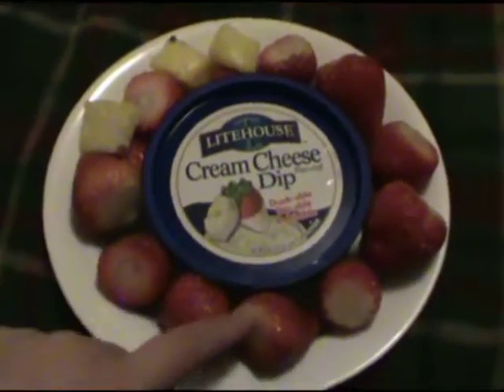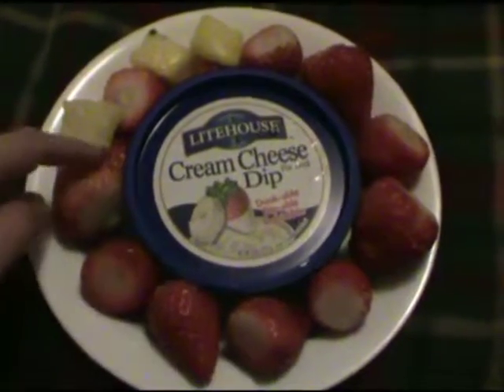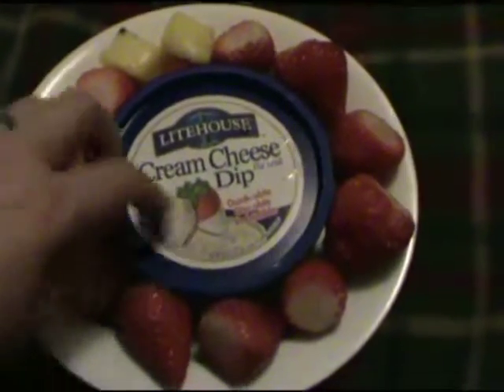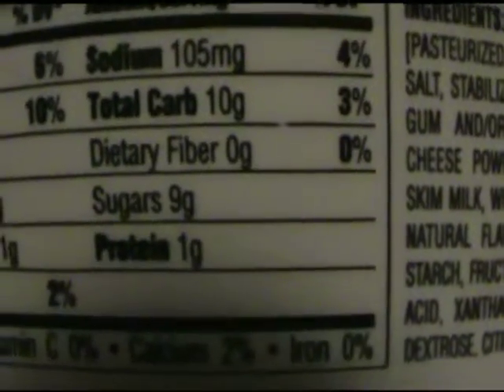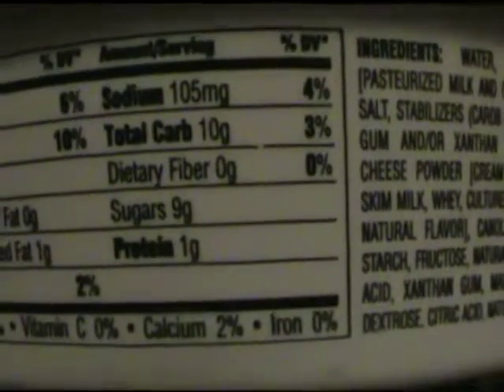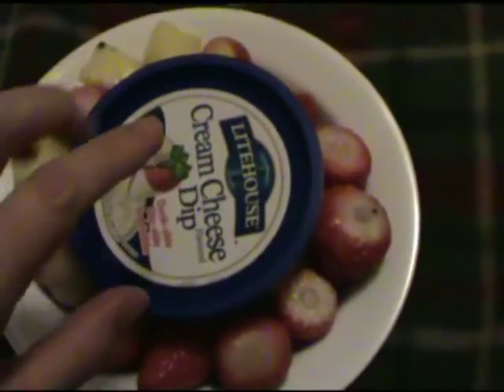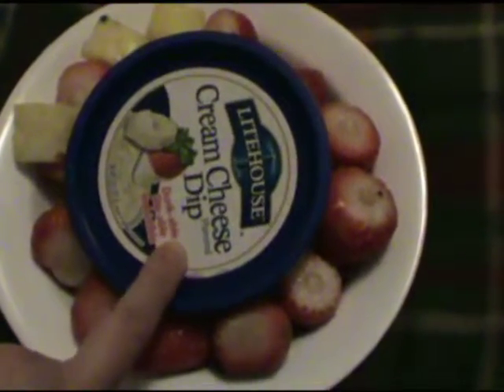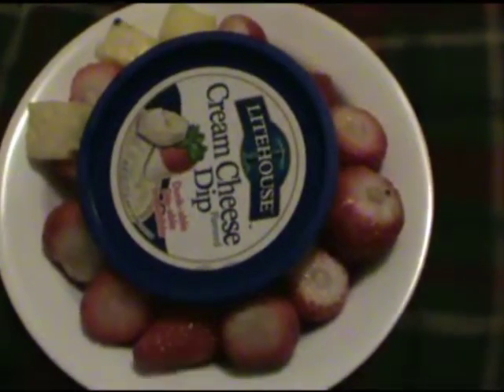2015 Weigh-In #3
Taking a baby step